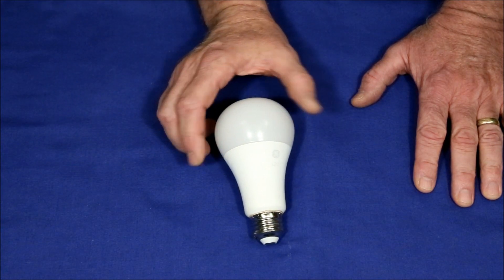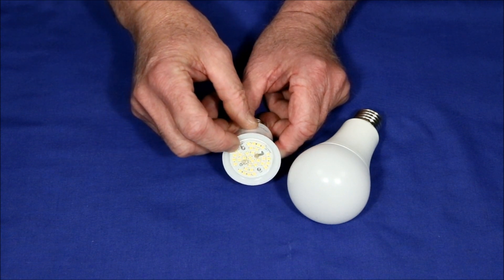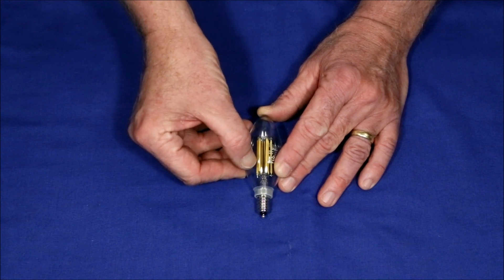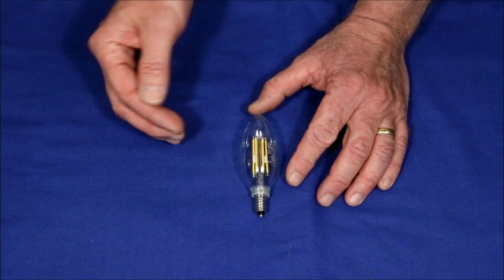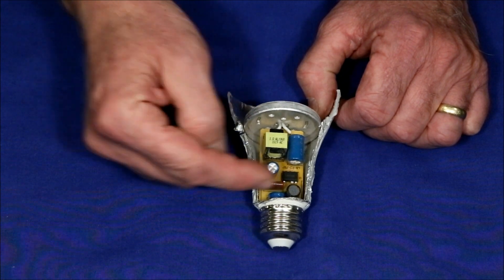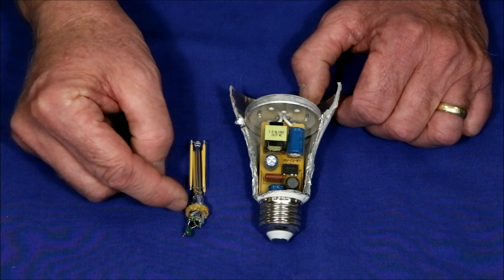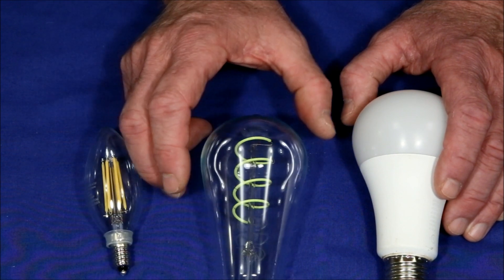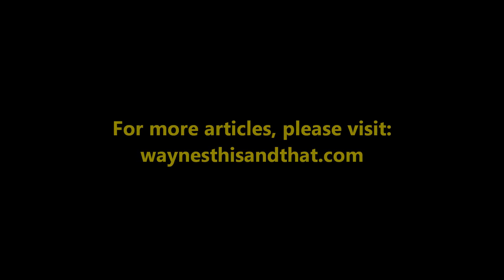What Is the Difference Between Regular LED bulbs and Filament LED Bulbs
Comparing regular LED to filament LED bulbs